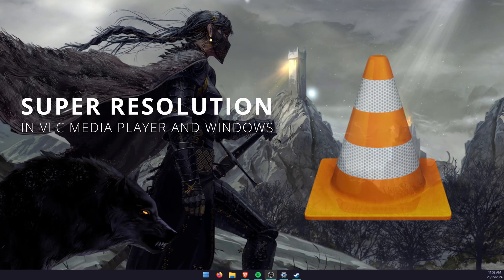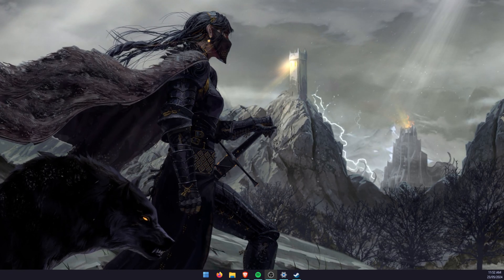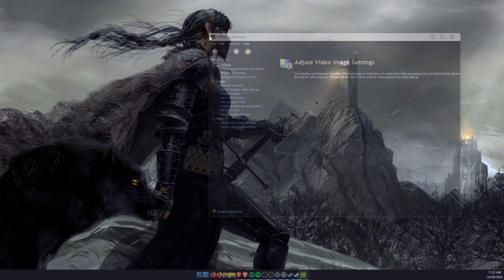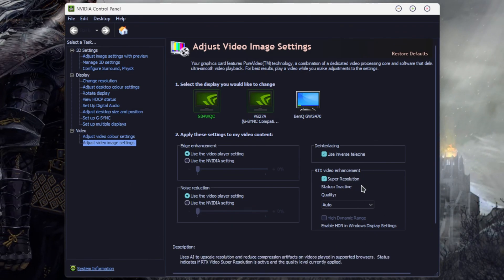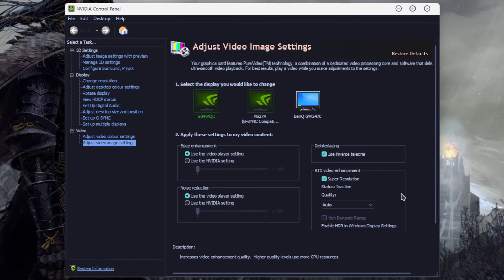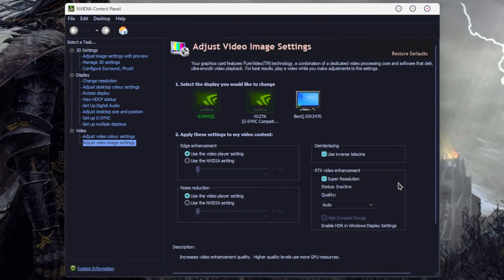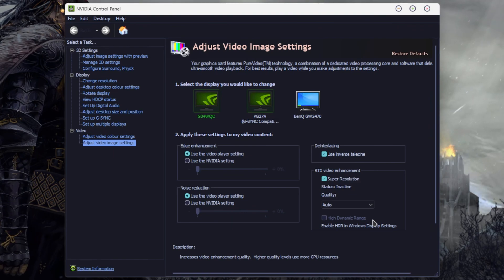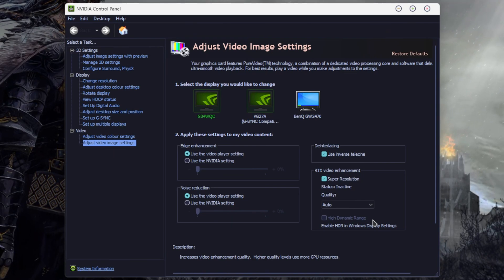How to Use NVIDIA RTX Video Super Resolution in VLC Media Player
VLC Media Player is probably the most used piece of software for video playback in the world and one of the first things people install on their computer. It plays just about any media file and can now utilize NVIDIA RTX Video Super Resolution. This means VLC can upscale low-quality video to dramatically improve quality.